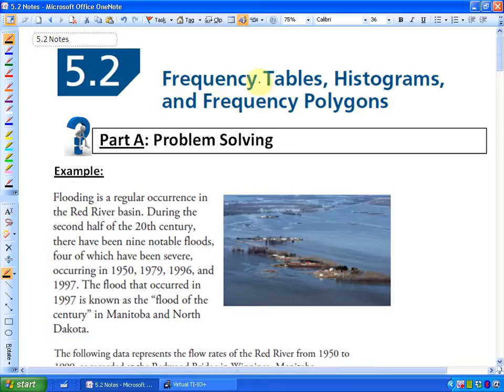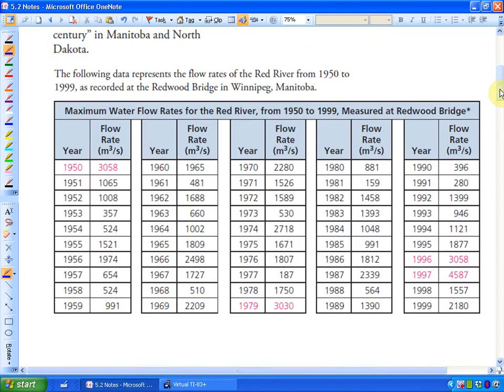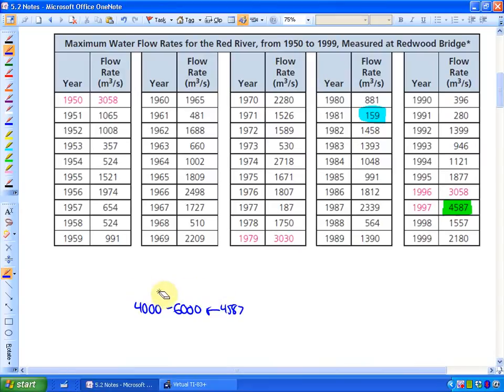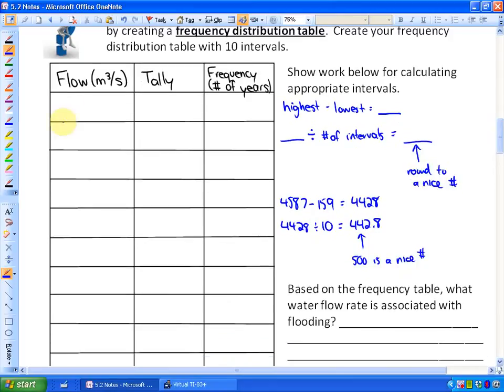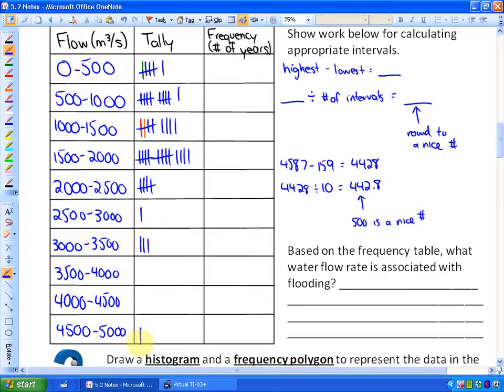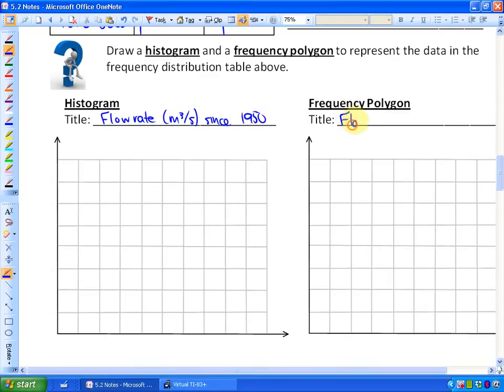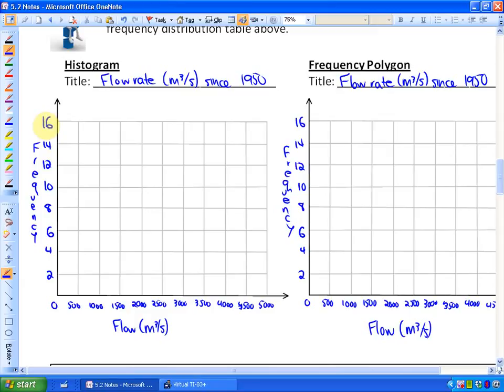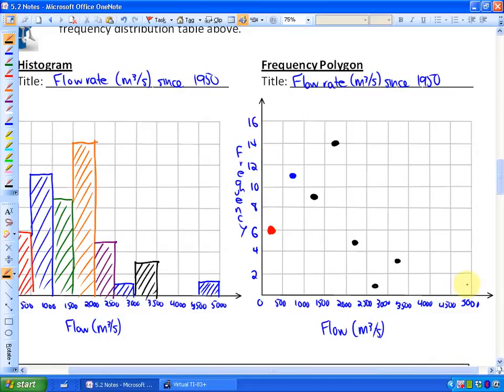5.2: lesson 1, part A (Frequency Tables, Histograms, and Frequency Polygons)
Frequency Tables, Histograms, and Frequency Polygons